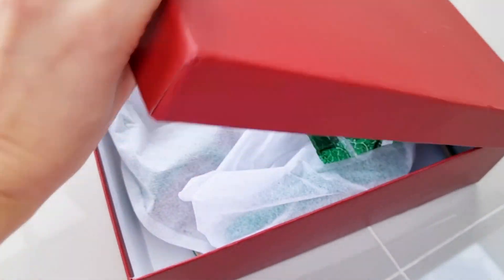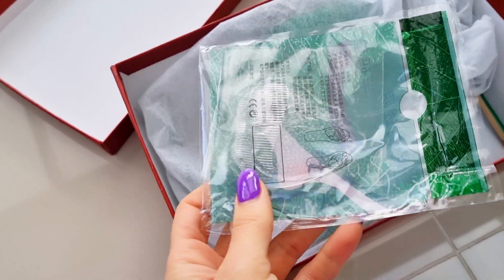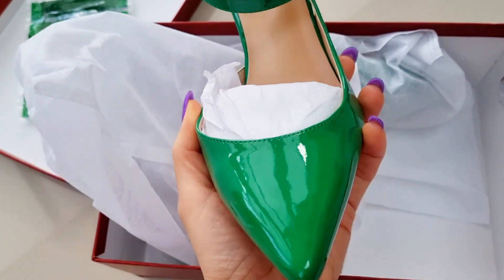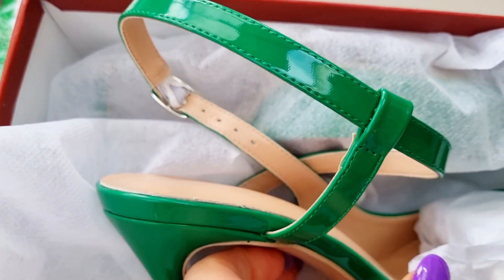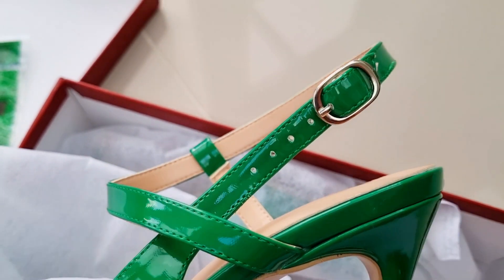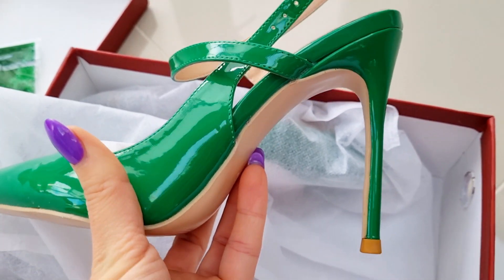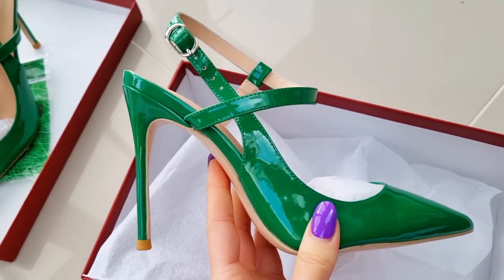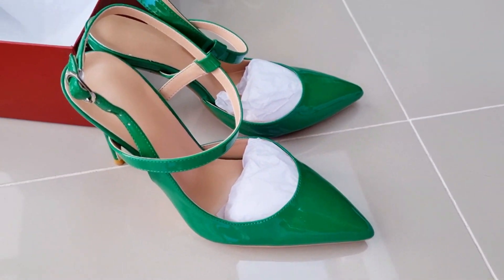HONEST REVIEW/ ZZ HEELS.COM